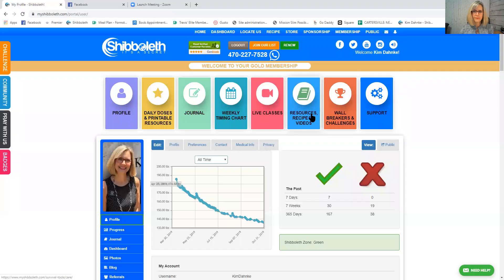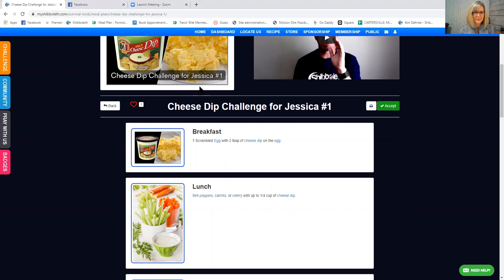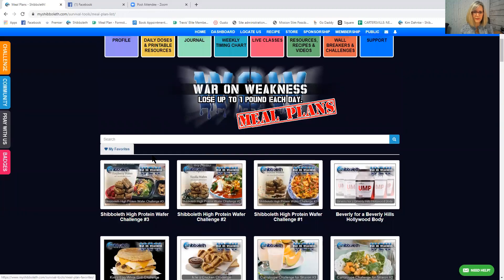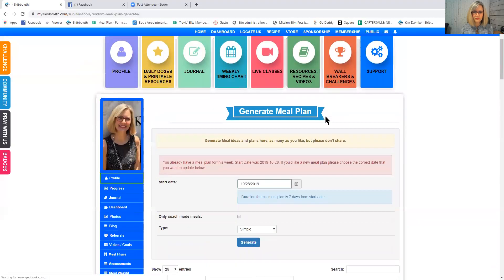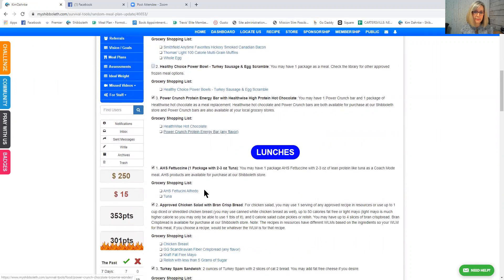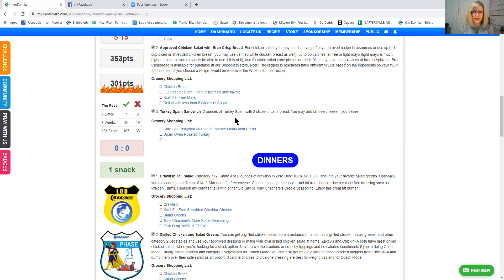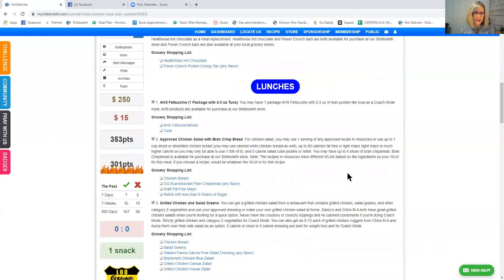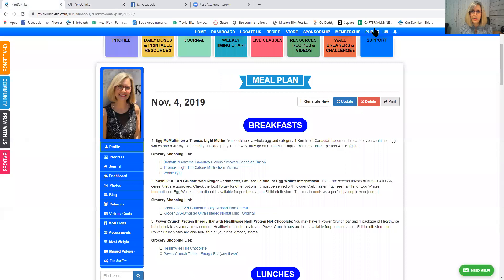Day 6 of your 7 Day Fast Track